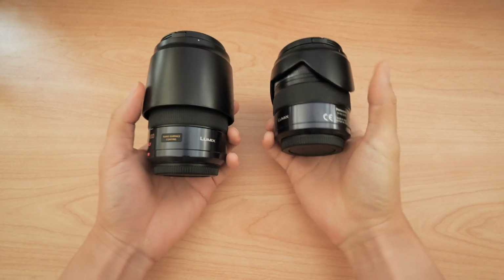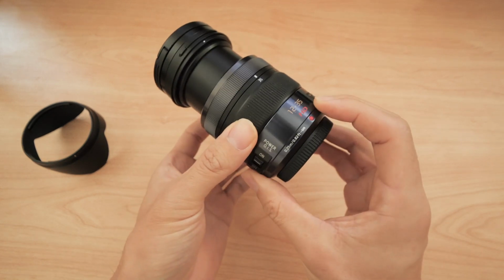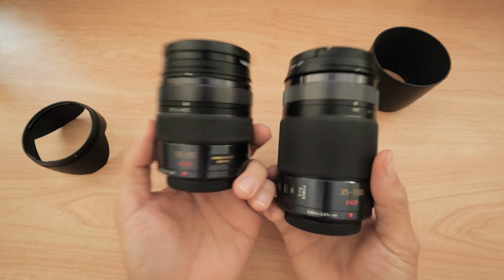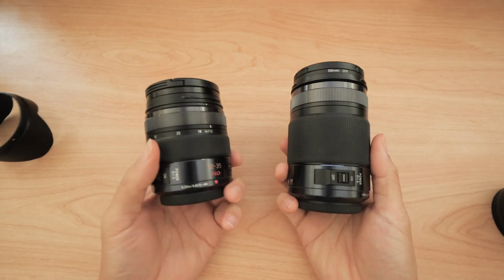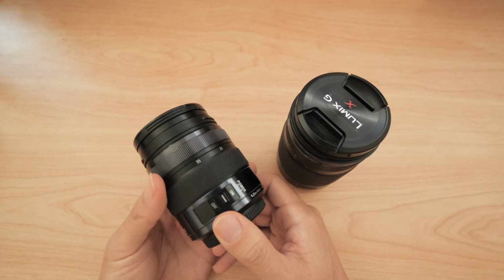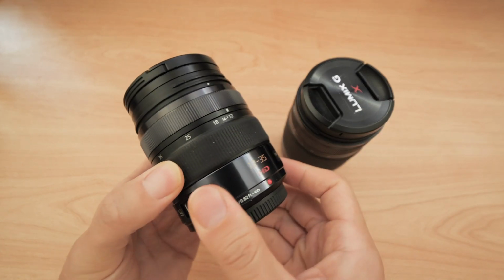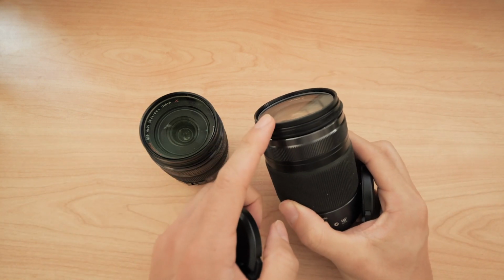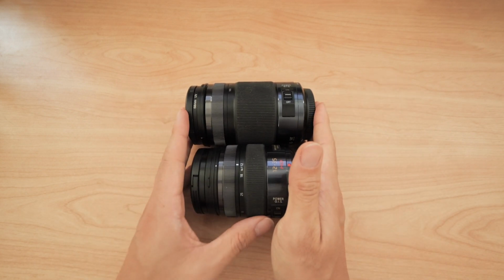Best Lumix Zoom Lenses | Panasonic 12-35mm f2.8 and 35-100mm f2.8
Panasonic 12-35 f/2.8 II (updated model)
Panasonic 35-100 f/2.8 II (updated model)